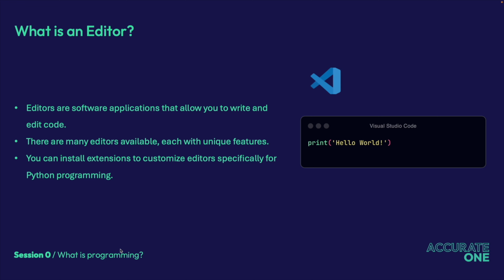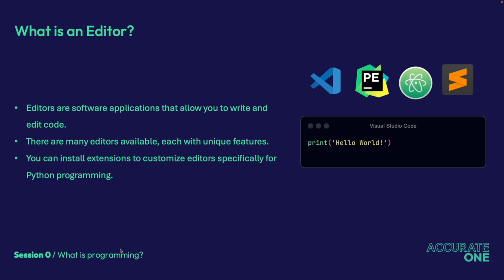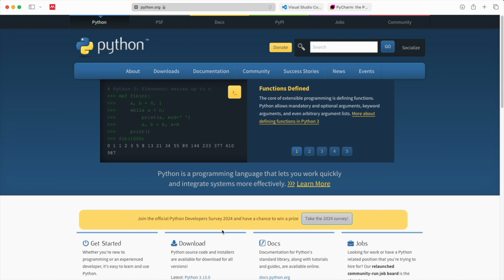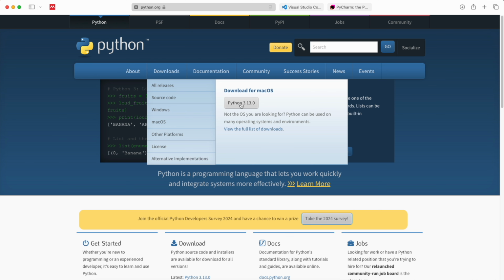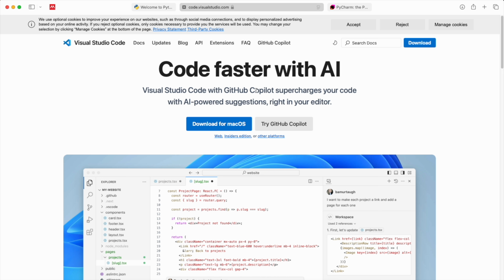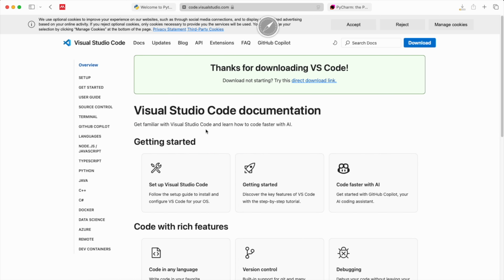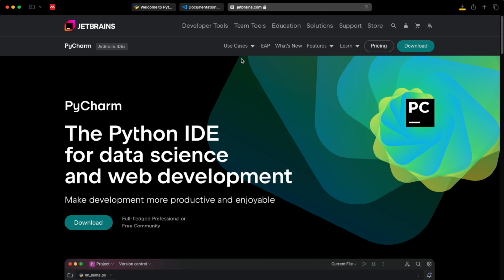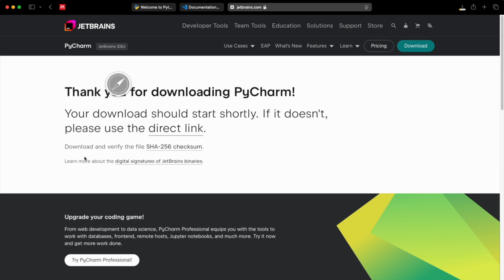How to install Python? | Session 1 | Building a Career in Tech from Scratch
In this session of Building a Career in Tech from Scratch, we’re continuing our journey with Python!  We’ll focus on installing Python and setting up editors to write Python code, so you can take your first steps into programming. 💻✨

Here’s what we’ll cover today:
• 🚀 Install Python on your computer.
• 🛠️ Set up and explore editors to write Python code.

Don’t forget to ask your questions in the comments section! 💬❓